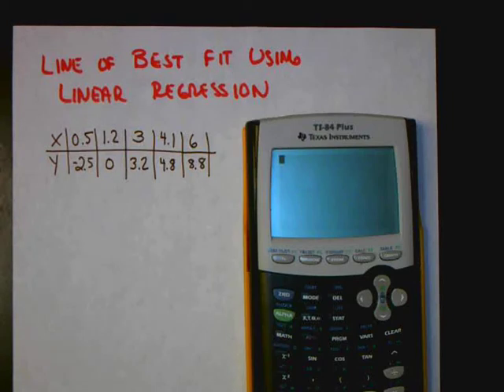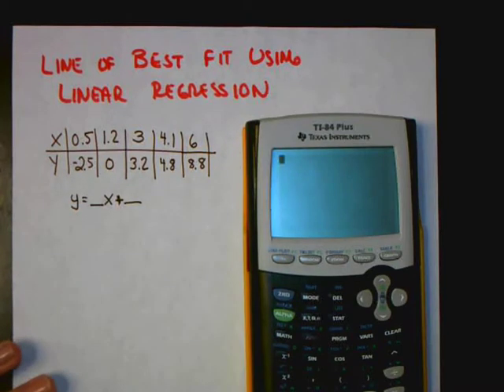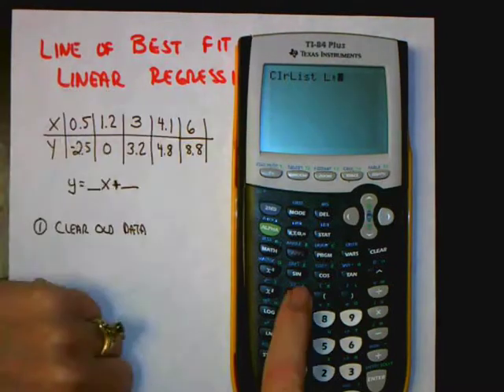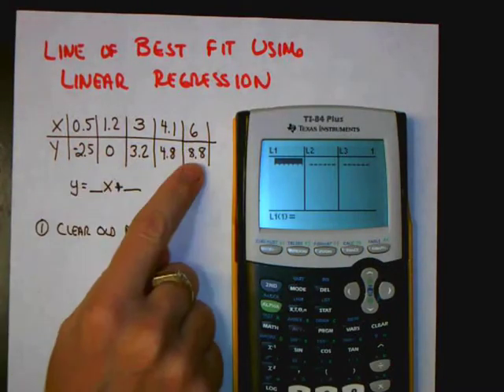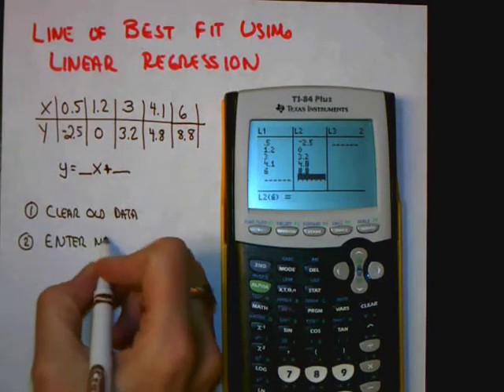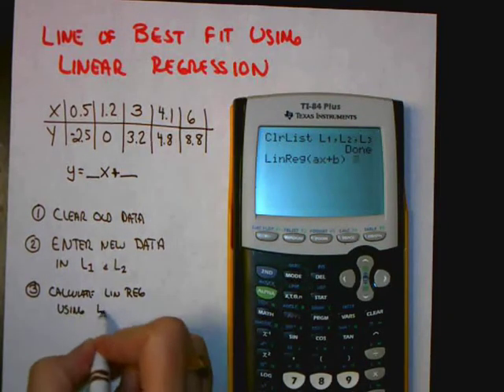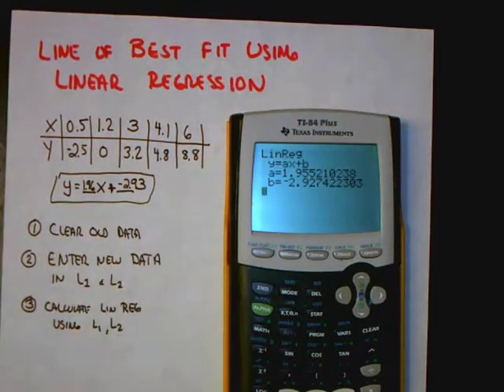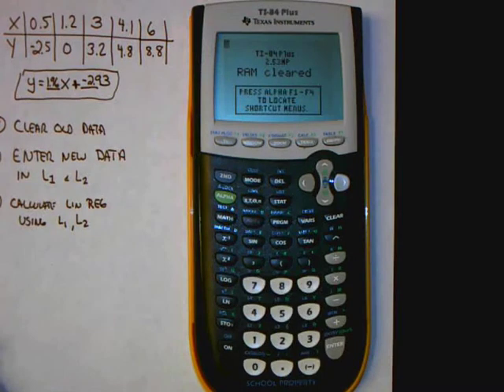Alg Linear Reg keystrokes